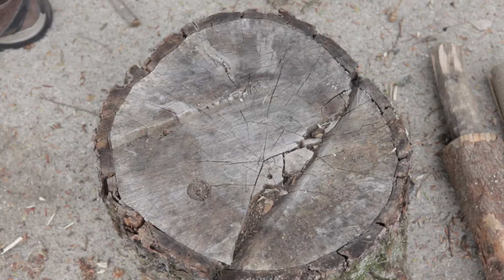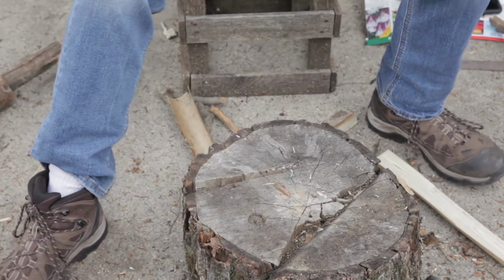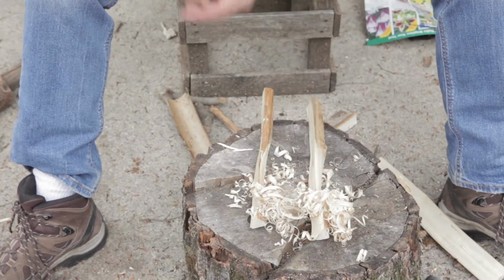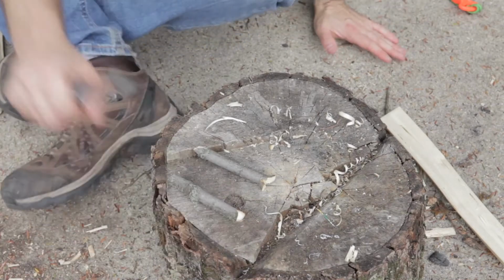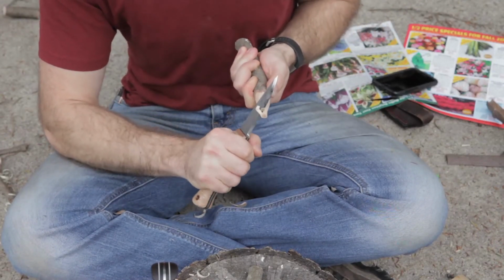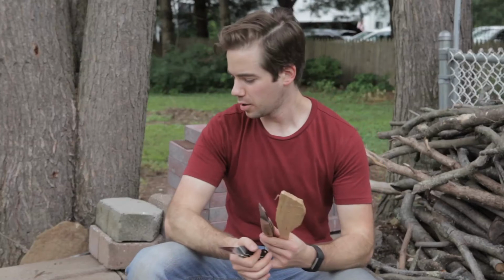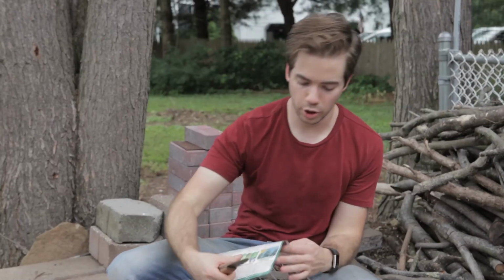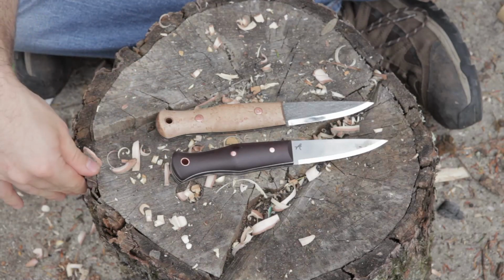Sunday Night Knife Fight EP4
Tonight we see a battle between the Adventure Sworn Woodcrafter and the AA Forge Sloyd.  Both knives preformed very well.